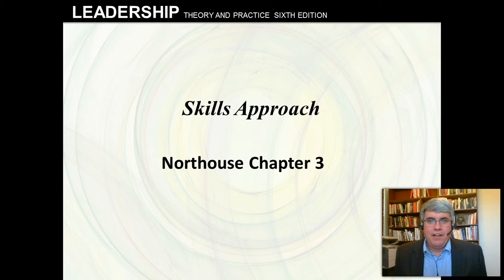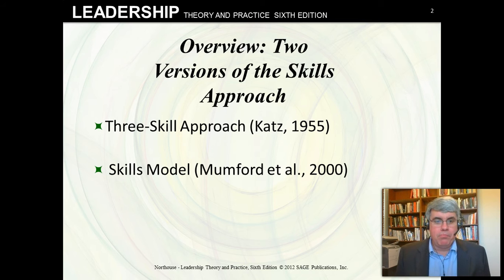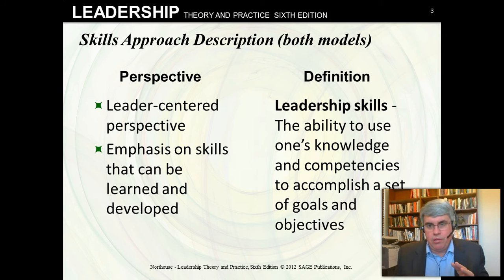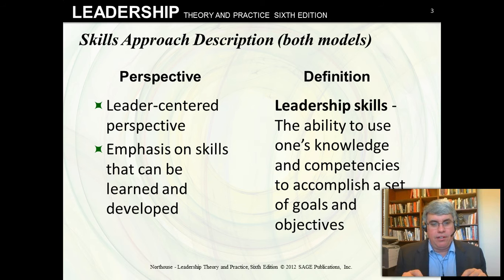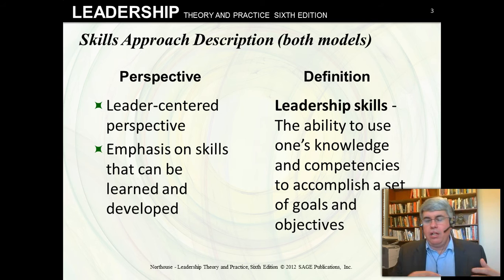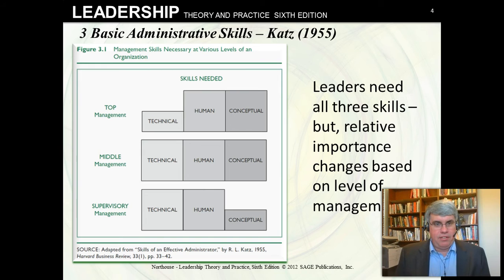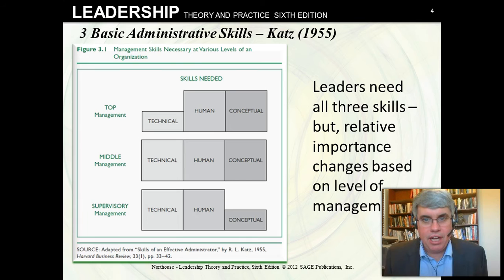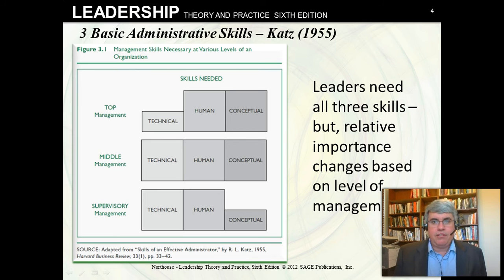Skills Approach to Leadership: Northouse 7th ed., Ch. 3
This video provides an overview of the skills approach to Leadership as found in Leadership: Theory and Practice (7th ed.) by Northouse, Chapter 3.